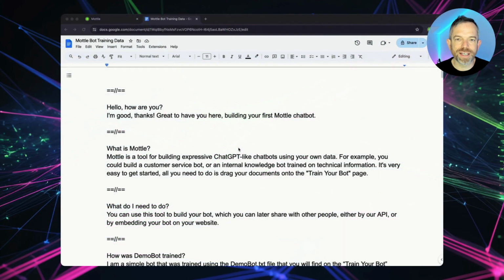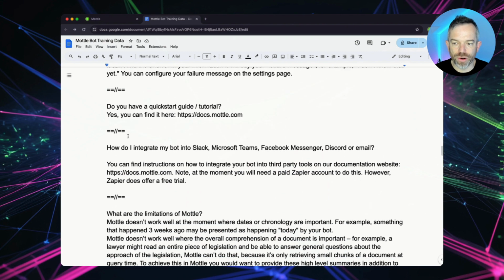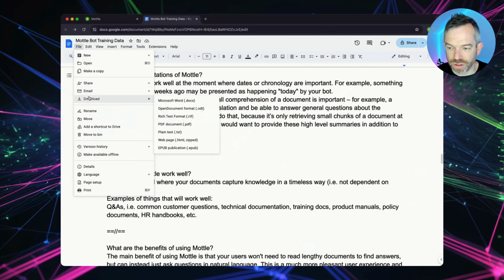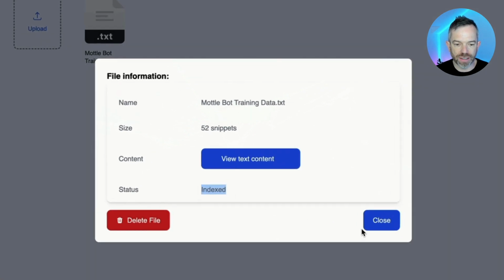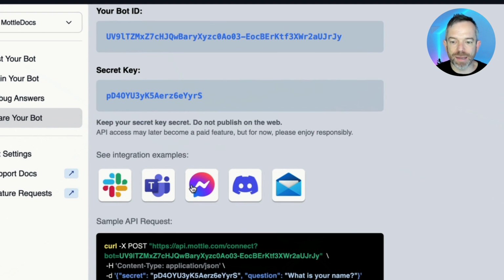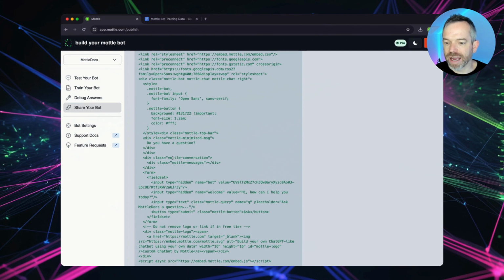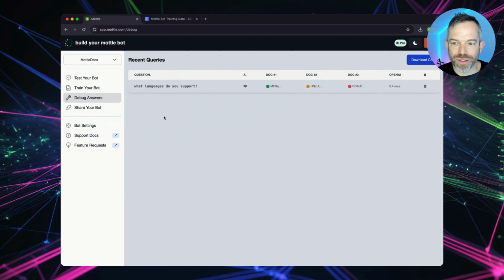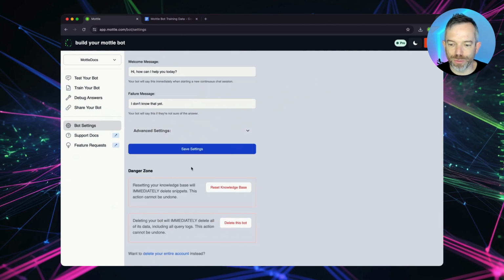How to Create a Custom ChatGPT Chatbot for Your Website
In this video, Mike Knapp will show you how to quickly create a custom ChatGPT-style chatbot for your website via Mottle.com.

Mike will cover the following topics:
- Creating training information for your bot
- Uploading the training information into Mottle
- Testing your bot
- Embedding your bot on your website (i.e. WordPress, Wix, Shopify, etc)
- Using the API to access your bot via Zapier
- Debugging your bot, and
- Customizing your bot further.

These bots are perfect for performing 24/7 customer service on your website, ensuring your website visitors can quickly access the information that they need.